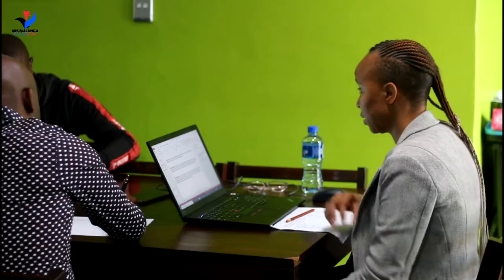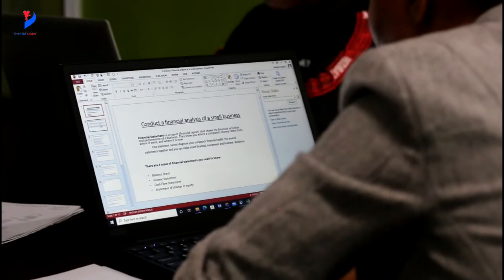Financials Analysis Mentorship Programme Mataffin & Town